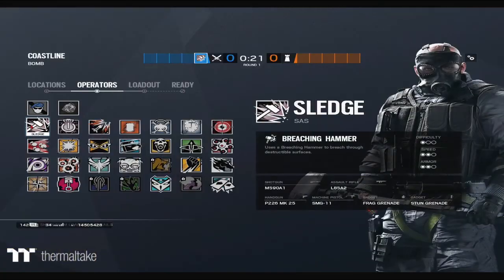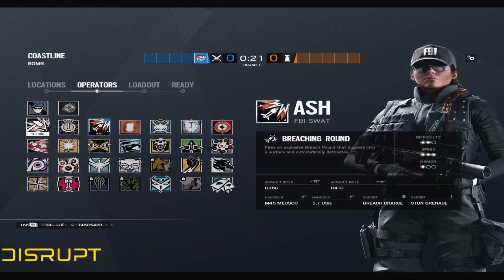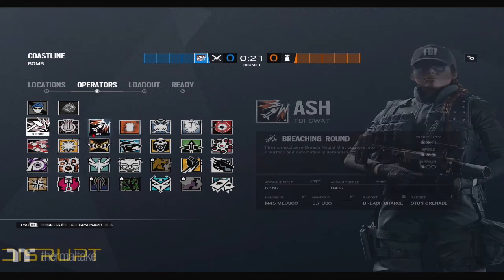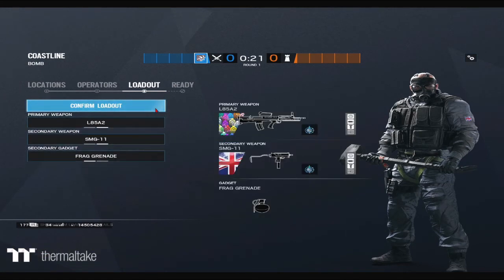How to play an absolute GAME CHANGER: Sledge | DGC | R6 Tips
GAMERS we back at it yet agane with another one. This time breaking how to play vertically/Sledge.